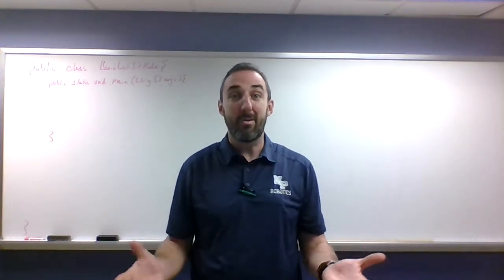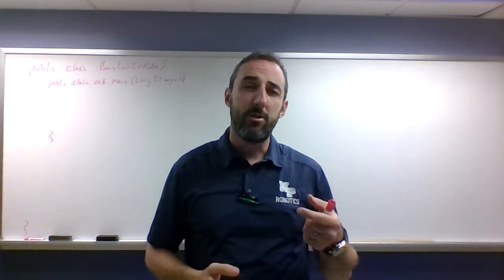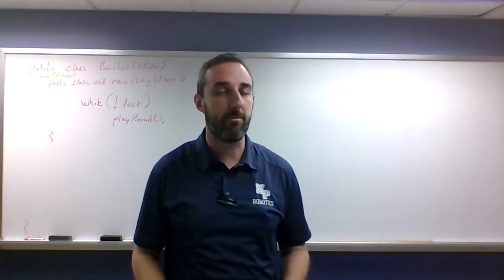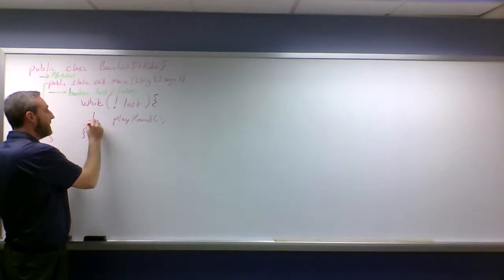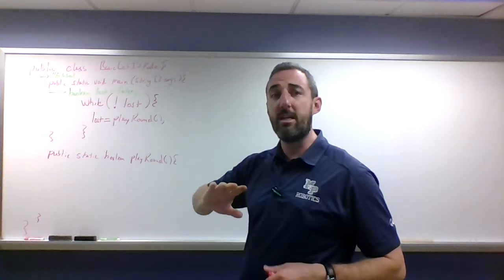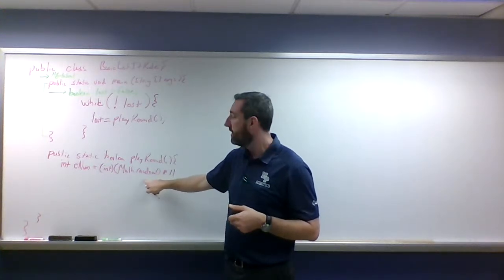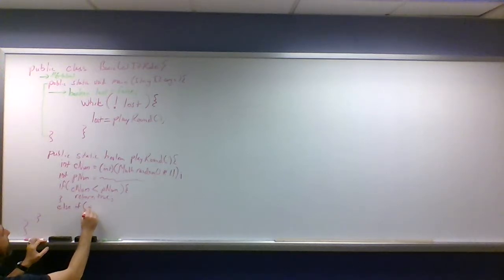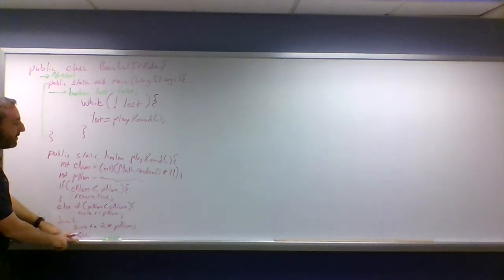Let It Ride - Basic Version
This is a walk through of the basic version of a Let It Ride game written in the JAVA programming language.